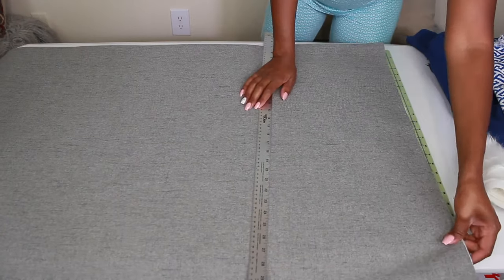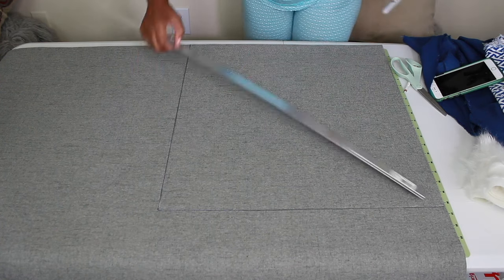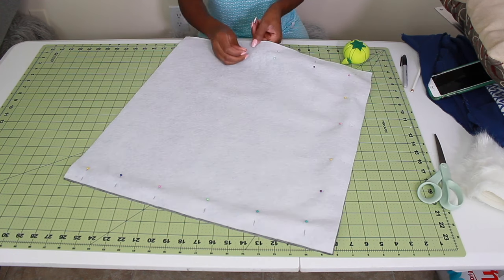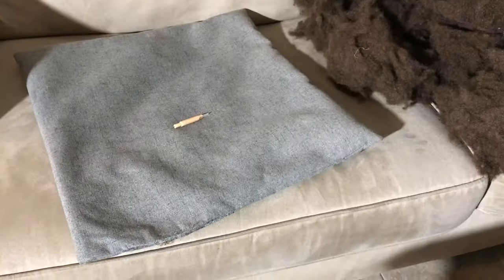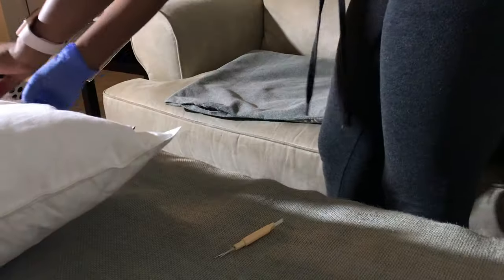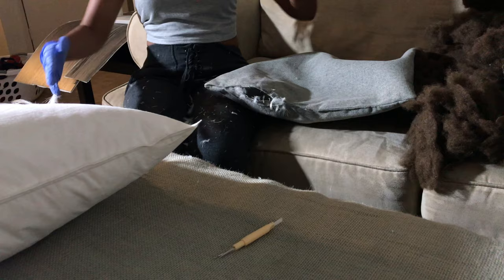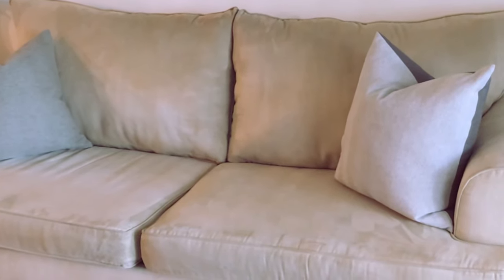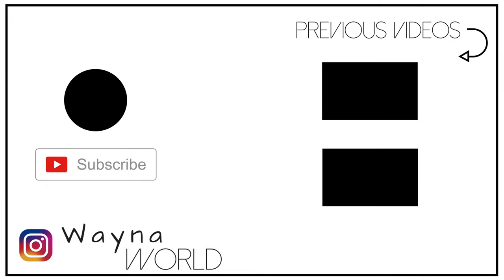How to make Luxurious Throw Pillows on a budget! | DIY